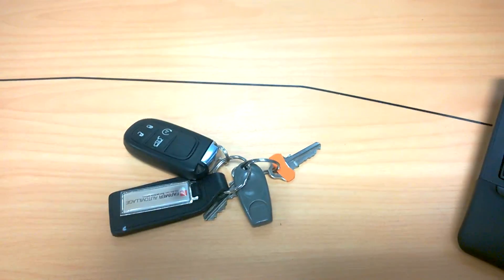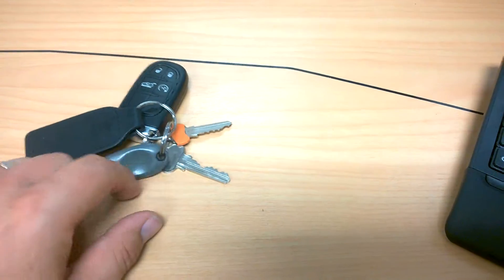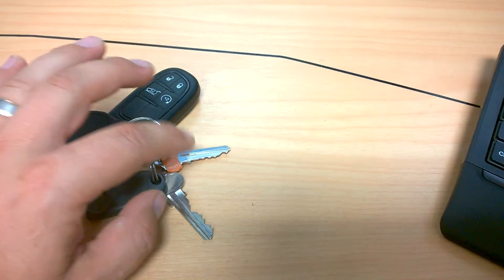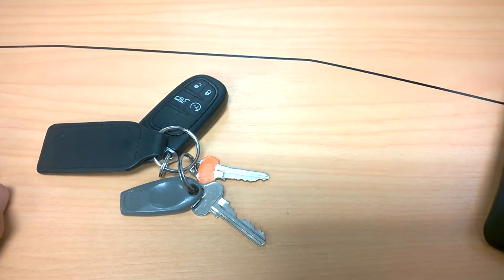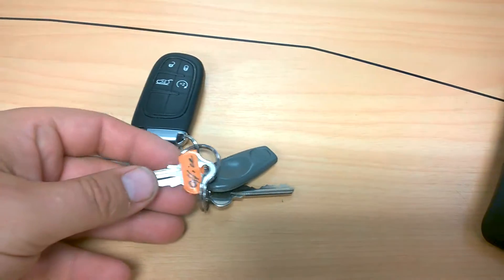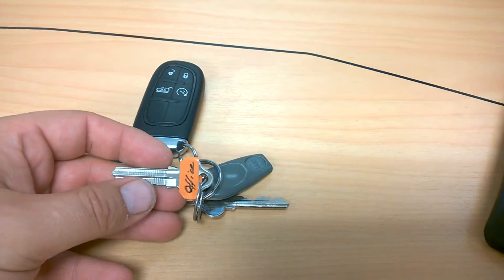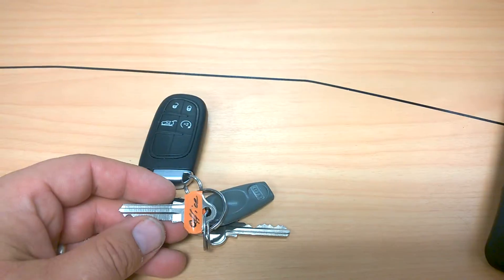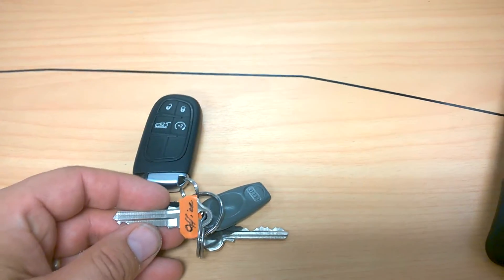NZW Lars Keys Improvement